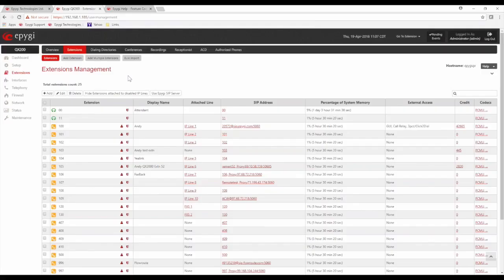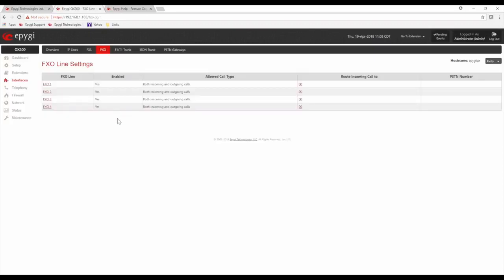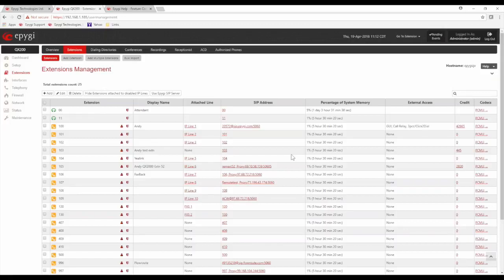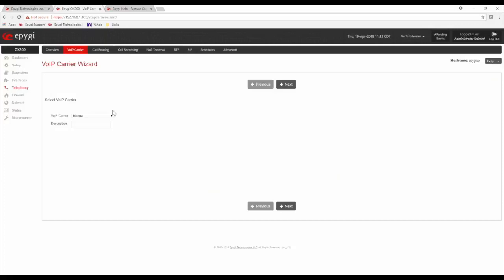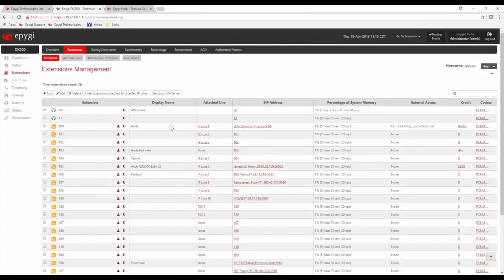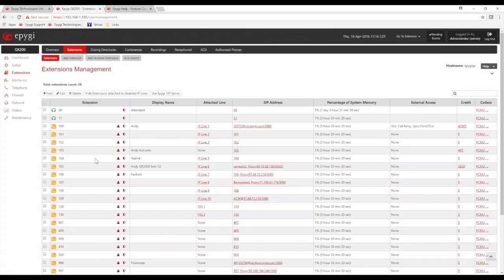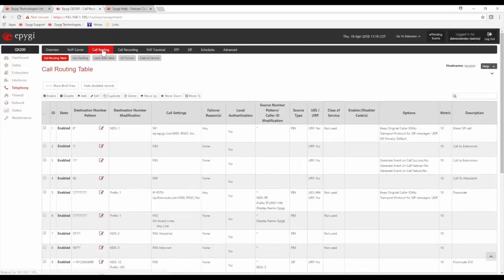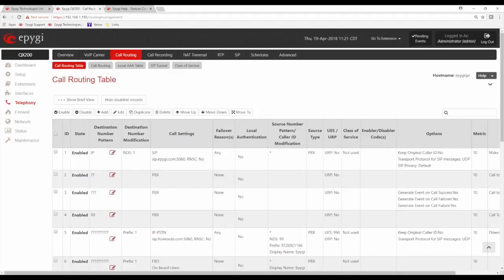Part 6 FXO Calls SIP Trunks Call Routing Table